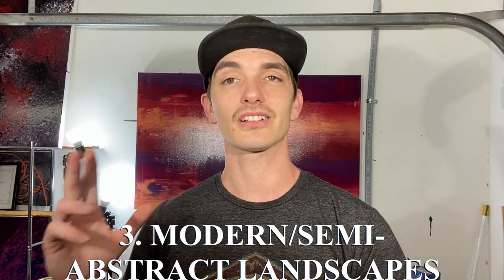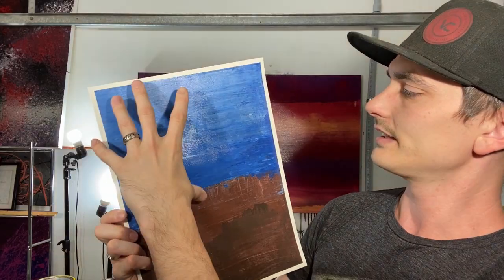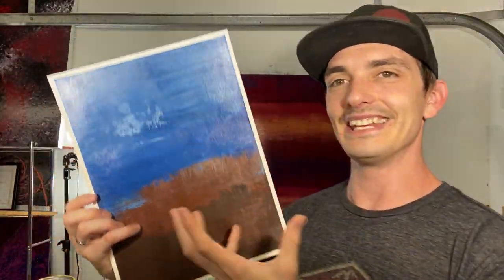What Types of Paintings Sell Best? [VLOG]